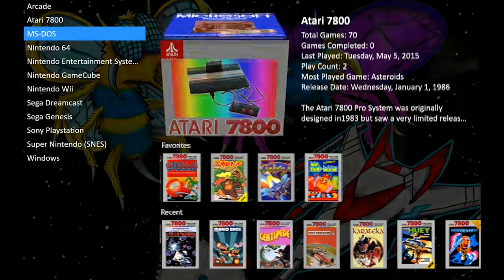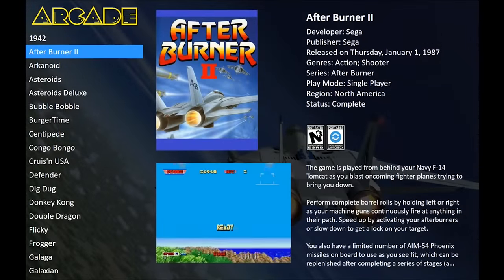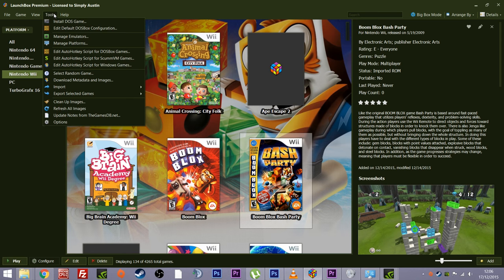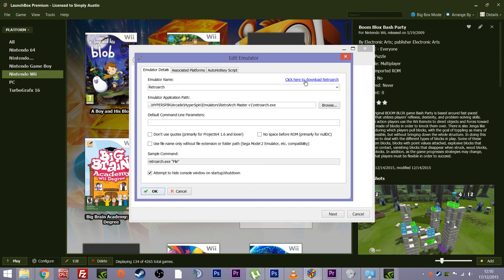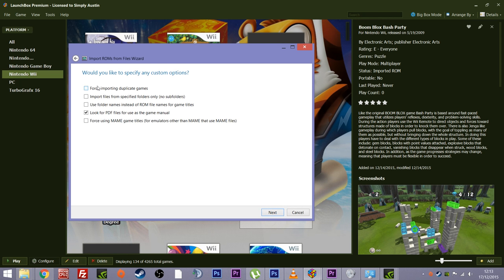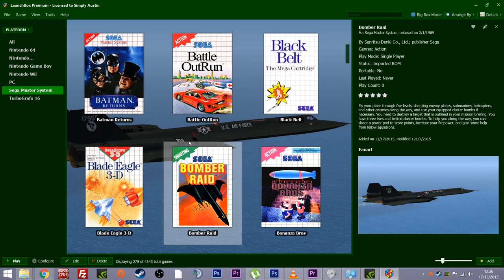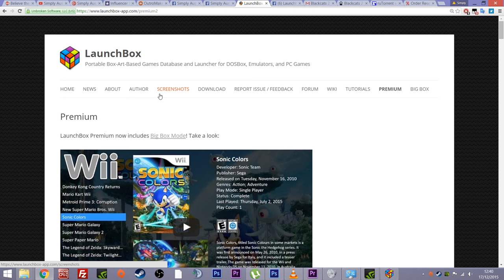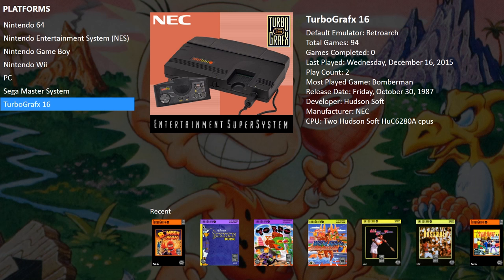LaunchBox - Review and Setup Guide!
Today I start my new series into the Gaming Front-End LAUNCHBOX or what is also known as BigBox!

This is the most simple to use and setup Front Ends I have ever used.  You can literally set up and install a system in less than a few minutes.  In fact it would probably take less time than to set up the JoyPad to use on it, its that fast :D

The dev over at LaunchBox really has pulled this one out of the bag.  Its a gem and a pleasure to use.  In fact making a guide for this was soo easy as its already setup to use straight out of the box.

This is completely Free, although if you want the Premium BIGBOX version you will have to pay $20.  In my eyes its a bargain!

**Please be aware I did not take any payment for making this review and all thoughts and views are my own.  The only thing I was given was a premium copy to trial for you guys to see.  However I had no problem giving this one a HUGE thumbs up**

NEW! THE SIMPLY AUSTIN STEAM GROUP - LETS GET GAMING TOGETHER GUYS!

NEW!

PLEASE!!  Look forward to the next set of vids, some BIG ones are on the way.  Including HOW TO MAKE A ARCADE CAB FROM SCRATCH and I take a look at some more games :)

Make sure you sub to keep up to date with all the developments around here :D

P.S.
Music is the Ocean Loader V1 remix Tune, Hotline Miami, oh and ... Just in case you wanna know ;)  Oh, and the sexy voice is mine!

Hyper Spin